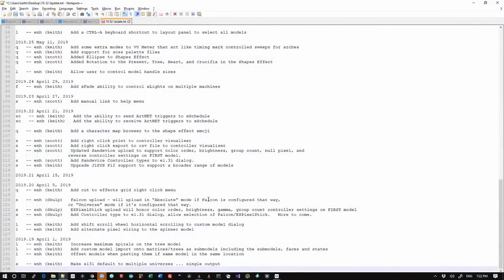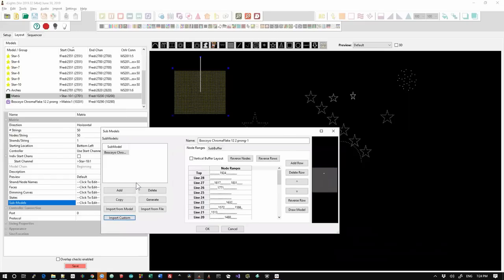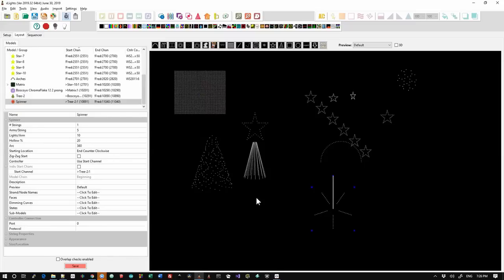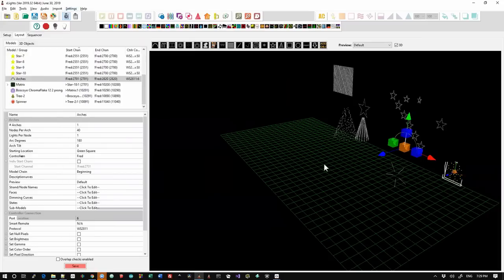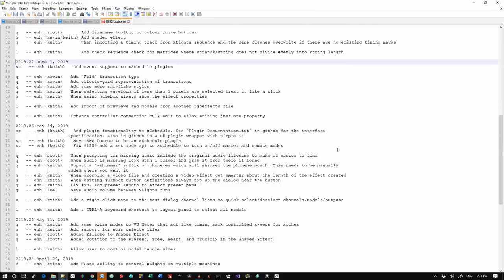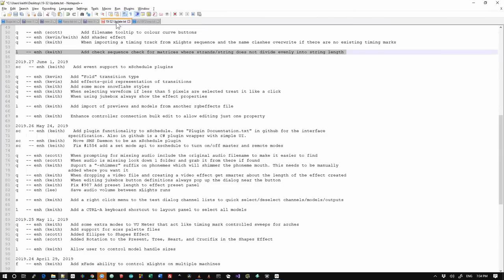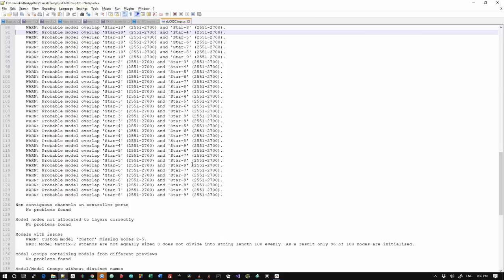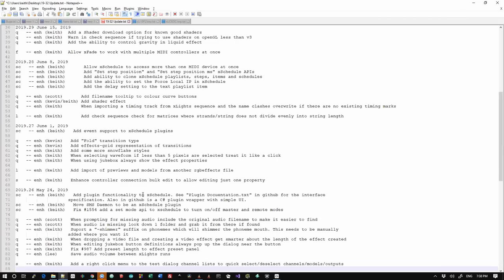xLights 2019.19-2019.32 Release Update - Layout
A walkthrough of changes in xLights 2019.19 thru 2019.32 with a focus on the layout tab.